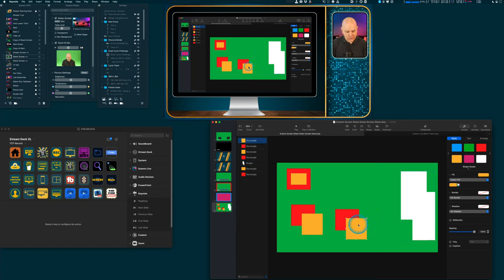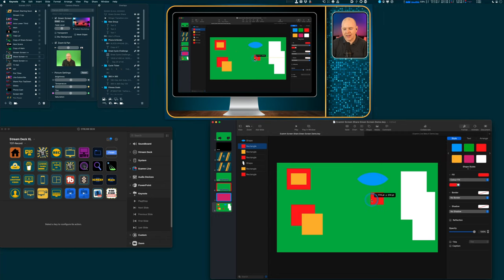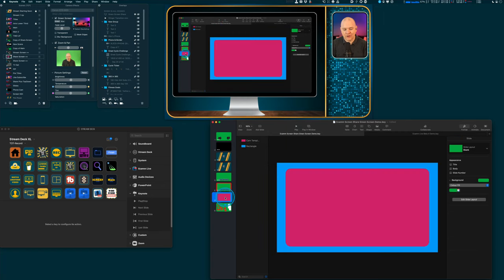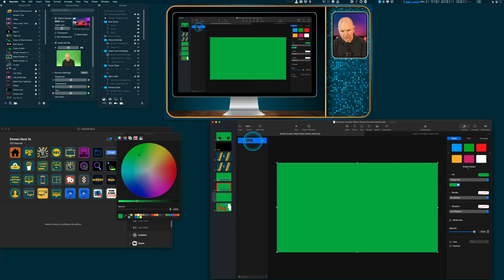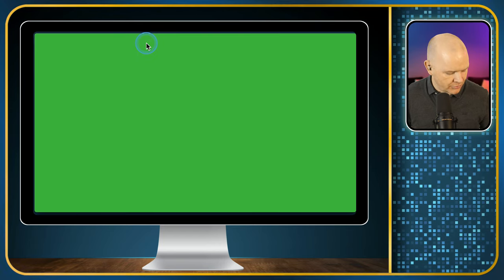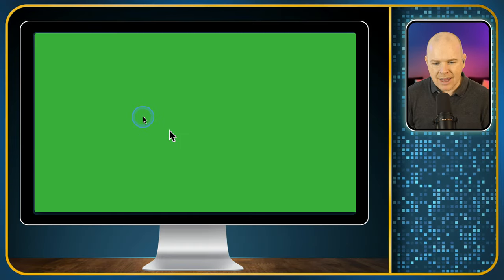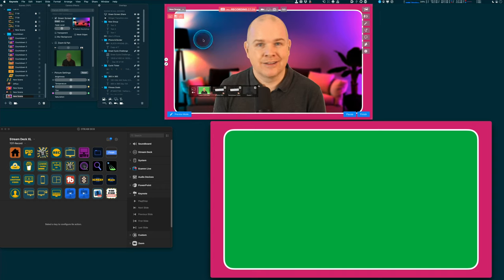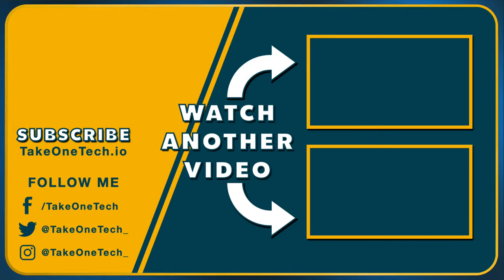Masking areas of Keynote for better Screen Share Green Screen Results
In this video I dive deeper into using the New EcammLiveBeta Screen Share GreenScreen feature with Keynote.

In this, the 4th in a series of 5 videos, I'll be walking you through how to mask off areas of your slides so that you can get better effects when using Keynote presentations with Ecamm Live

I also show how you can create your entire presentation complete with 'traditional' border overlays in Keynote and just run them directly from within Keynote using the screen share green screen feature.

I mentioned Pexels in this video... you can find them

🔮Yes, I live in the future…. What d’ya want know!

💻 ✳️ COMPUTER GEAR ✳️
2020 Apple Mac Mini with Apple M1 Chip

Wheeled Monitor Stand
Peak Design Tech Pouch
4K Virtual Monitor
Pair of ¼” Cold Shoe mount
Lightning to Female USB
Microphone Boom Arm
Ugreen 3.5mm Cable Extension